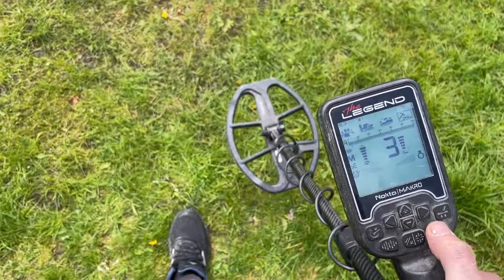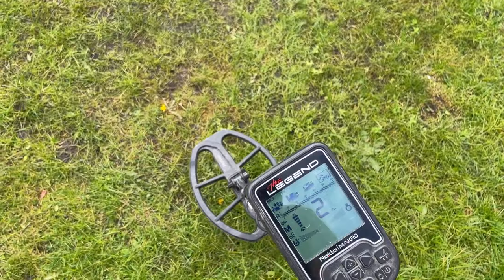Nokta Legend Beast Mode Revisited With Beta Version 1.14-02 | Metal Detecting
Been working closely with Dilek and the Nokta engineers. Here are the tests we have been communicating about, but now with the latest version.

If you enjoyed the content a 👍would be much appreciated

Hi, Im Liam , a Metal Detectorist ( not a treasure hunter) ,   and a tester of Metal Detecting machines,  with a utube channel. PRESS HERE ➡️➡️

The channel delves into how to detect with hints and tips , settings and tests, plus the obvious, SEARCHING FOR HISTORY.

SUBTITLES available for all nationalities,  on your YOUTUBE SCREEN SETTINGS
If you enjoy the content a 👍would be much appreciated.

Using Code HISTORYREVISITEDUK At Checkout

Metal Detecting Life - History Revisited

Metal Detectors owned or used.

NOKTA -  Legend | Simplex | Simplex Ultra
MINELAB -  Etrac | Manticore
XP -  Deus | Deus 2 | D2 Master
TARSSACI - MDT 8000
GARRETT -  Ace 150/250
TEKNETICS - Eurotek Pro
DEEPTECH - Gold Hound
QUEST - Q35

Captured with IPHONE 12 mini And

Hollyland Lark C1 Wireless Mics